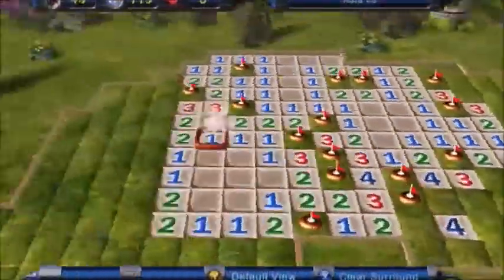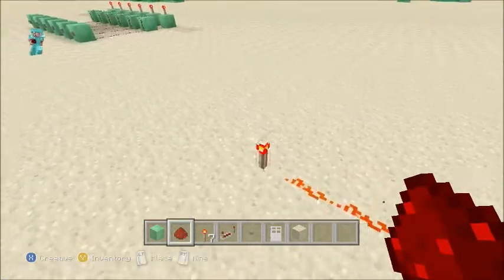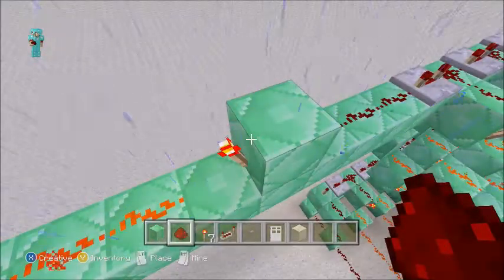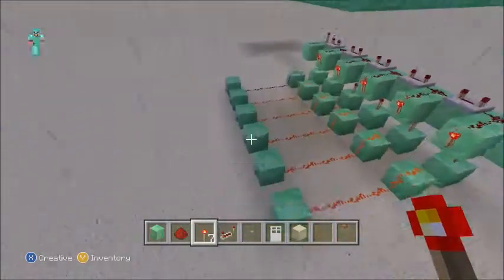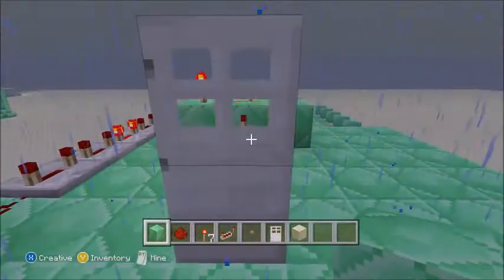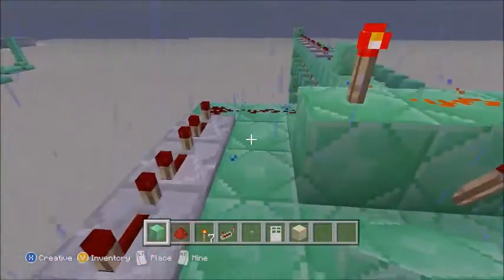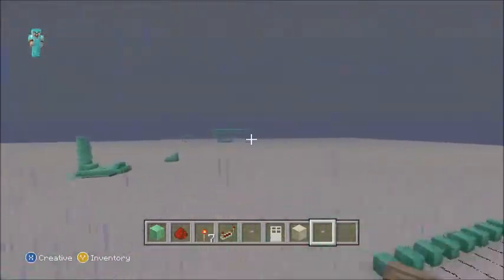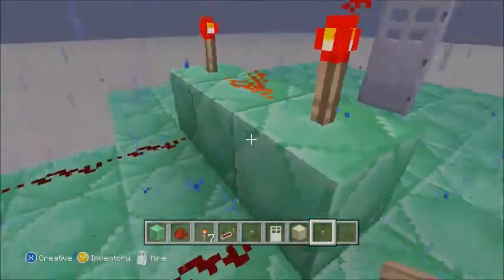how a multi floor redstone lock works